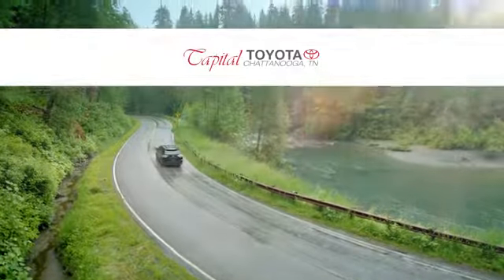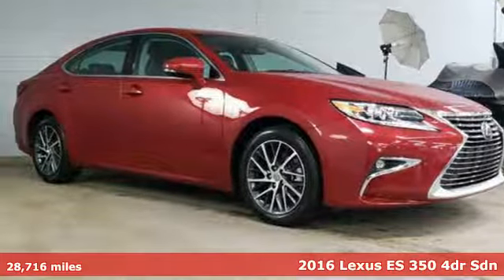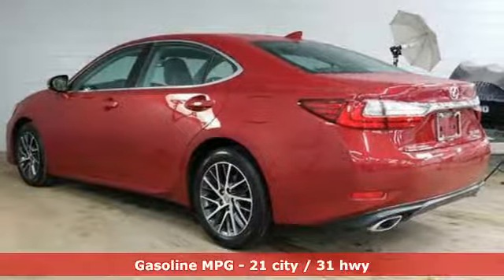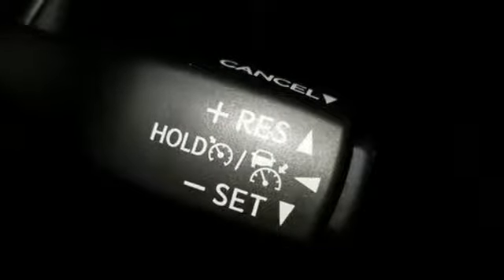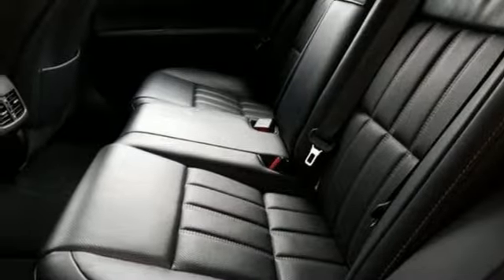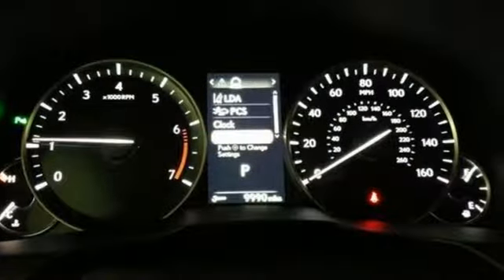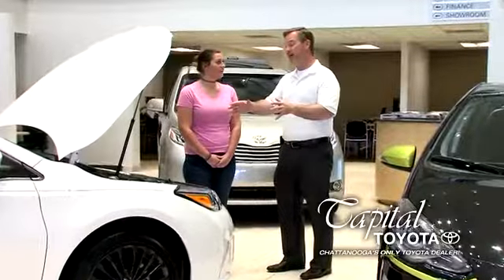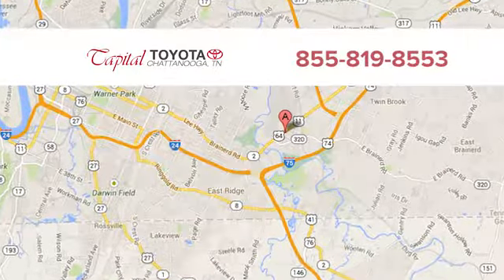Used 2016 Lexus ES 350 Chattanooga TN North Georgia Cleveland, TN #35508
Year: 2016
Make: Lexus
Model: ES 350
Trim: 4dr Sdn
Engine: 3.5L V6 Cylinder Engine
Transmission: AUTOMATIC
Color: MATADOR RED MICA
Interior: BLACK W/BIRD'S-EYE MAPLE
Mileage: 28716
Stock #: 35508
VIN: 58ABK1GG7GU035508
CARFAX 1-Owner, GREAT MILES 28,716! FUEL EFFICIENT 31 MPG Hwy/21 MPG City! Heated Seats, Moonroof, Navigation, Onboard Communications System, Aluminum Wheels, Dual Zone A/C, CD Player, ACCESSORY PACKAGE 2, LUXURY PACKAGE W/WOOD TRIM, LEXUS SAFETY SYSTEM PLUS W/BI-LED HEA... READ MORE! KEY FEATURES INCLUDE: Sunroof, CD Player, Onboard Communications System OPTION PACKAGES: LUXURY PACKAGE W/WOOD TRIM wood console box, Memory Exterior Mirrors, Synthetic Leather Shift Lever, Memory Driver Seat, Heated & Ventilated Front Seats, Memory Steering Wheel, electric tilt and telescopic steering wheel, Wood Trim, NAVIGATION SYSTEM PACKAGE EMVN, advanced voice command casual-language voice recognition system, Bluetooth hands free phone and automatic phonebook download capabilities, Bluetooth streaming audio, HD Radio w/iTunes tagging (complimentary traffic and weather), remote touch navigation controller w/side enter buttons, MP3/WMA, dual USB/iPod audio input plugs and Lexus Insider, Lexus Enform Destinations, Destination Assist and eDestination , Lexus Enform App Suite, destination search, Yelp, iHeartRadio, Facebook Places, Movietickets.com, OpenTable, Pandora, Slacker, stocks, fuel prices and sports MORE ABOUT US: Capital Toyota has been serving Chattanooga, TN and the surrounding Hamilton County area since 1966. In fact, we were the very first Toyota dealer in the state of Tennessee. We specialize in the full line up of Toyota and Scion products including the best-selling car in the world, the Toyota Camry. Other Toyota cars include the Corolla, Highlander, Tacoma, and the Tundra. And if you are considering a used vehicle of any make or model, then you have come to the right place. capitaltoyota Pricing analysis performed on 2/15/2019. Horsepower calculations based on trim engine configuration. Fuel economy calculations based on original manufacturer data for trim engine configuration. Please confirm the accuracy of the included equipment by calling us prior to purchase.

Address:
5808 Lee Hwy